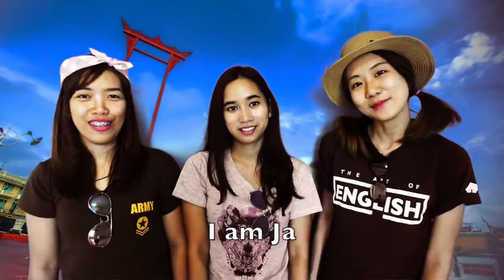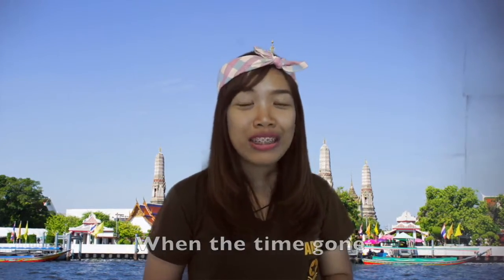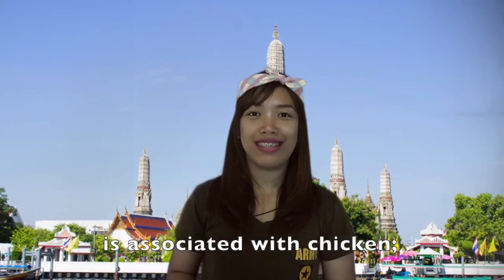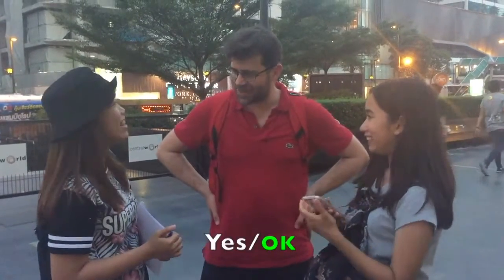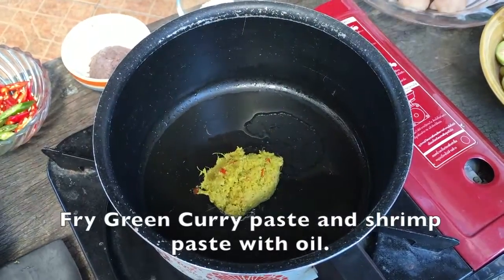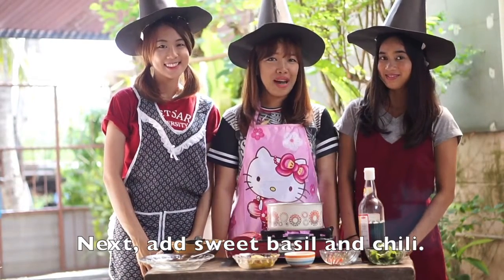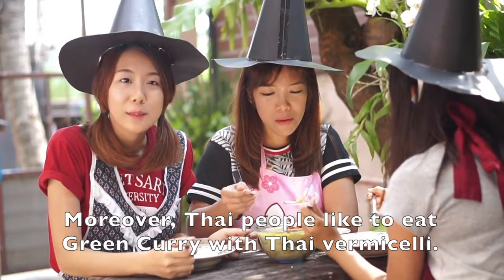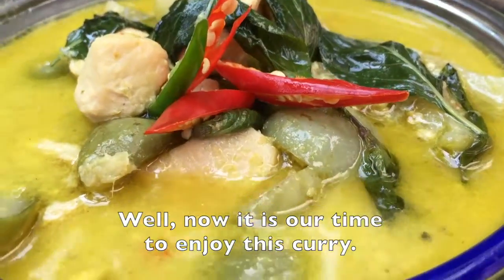Thai Green Curry แกงเขียวหวาน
How to make Thai Green Curry